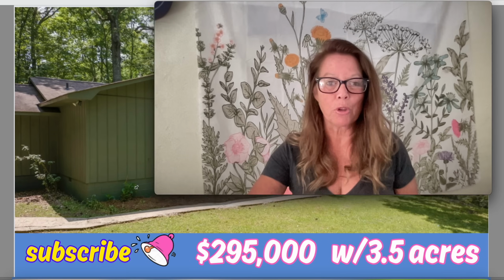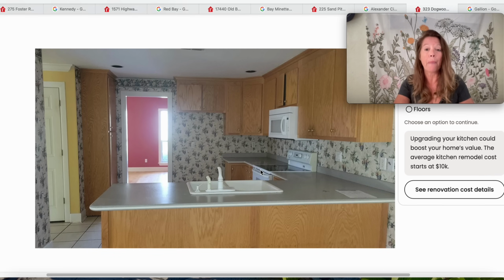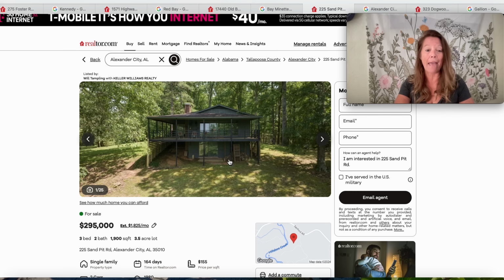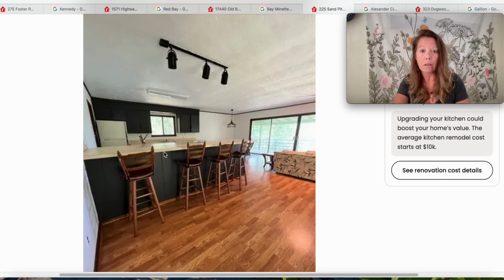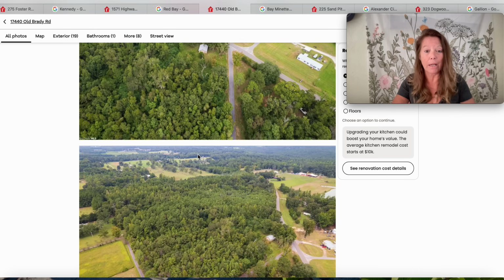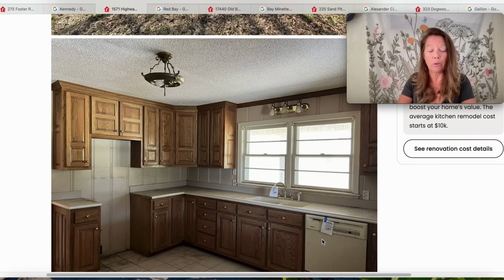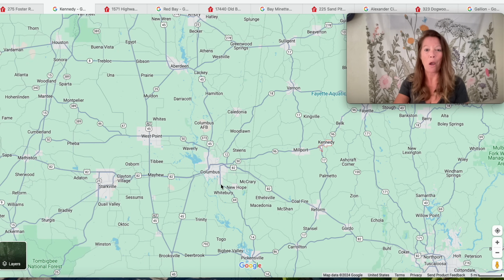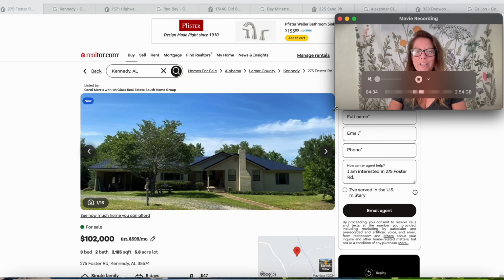Alabama Advantage, $102k House w/5.8 Acres 🌻🌾🌞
How Much House for the Money in Alabama? In Alexander City, Kennedy, Gallion and Red Bay, Alabama they're $305k and LESS.  And, they ALL Have LAND. 15 Acres. 3.5 Acres, 5.5 Acres. And, many of the houses have been on the market for many days. Meaning, Sellers may be open to negotiation.  Keep that in mind when viewing homes should one be purchase worthy for you.
Until the next state of interest, keep the Glass Full of Gratitude.  Cheers 🍹🍹

The Houses in each episode are chosen random.  However, they are listed beside the price of each house. More Houses coming up..

$102k 1st Class Real Estate South, Kennedy Alabama
$169k C-21 Clement Realty Red Bay Alabama
$234k Keller Williams, Bay Minette Alabama
$295k Keller Williams, Alexander City Alabama
$304k Jackson Realty Galion Alabama